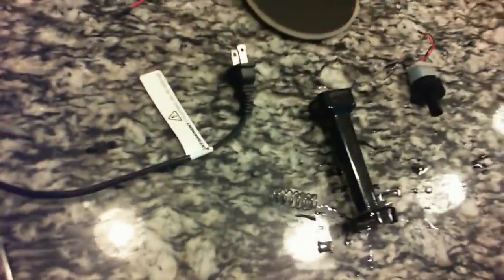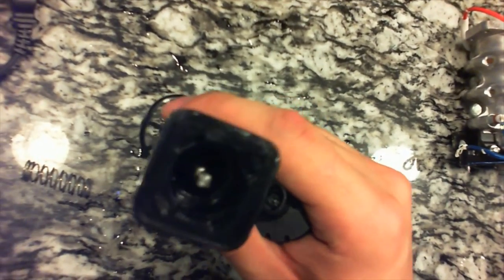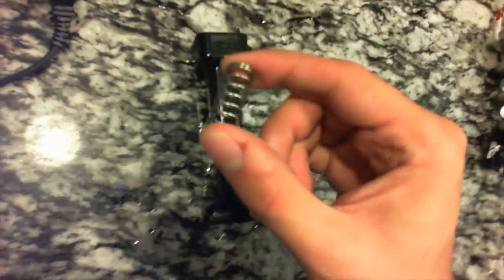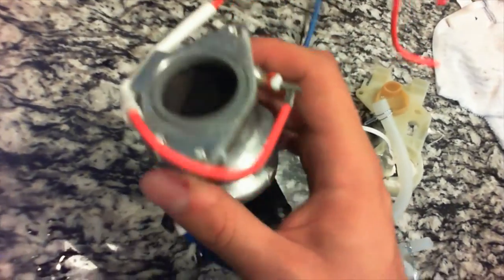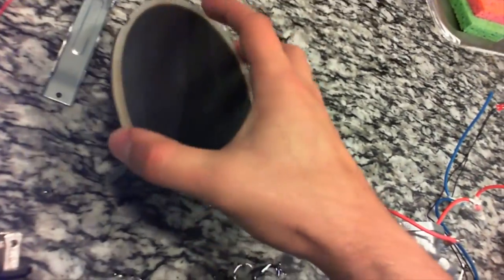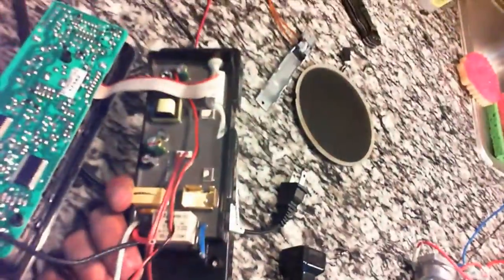Fancy Coffee Maker Scrapping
Song is Spiral - Monma Misha